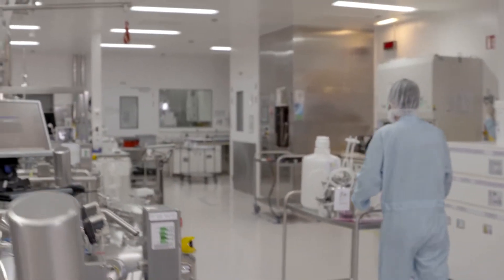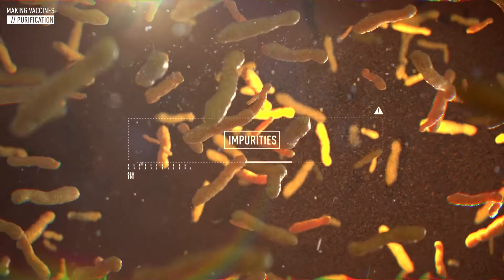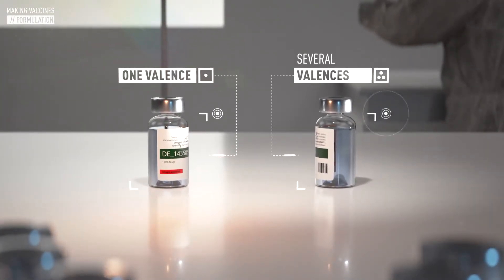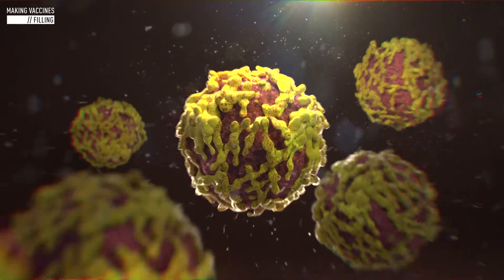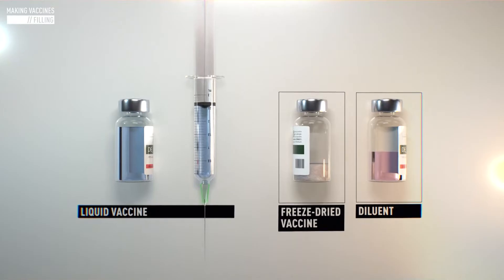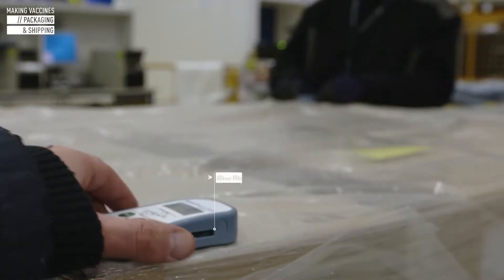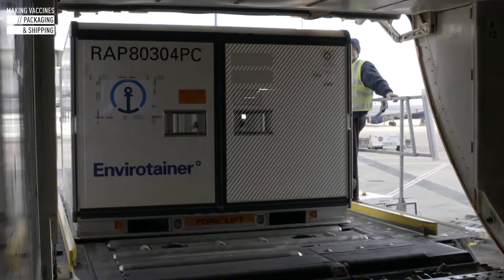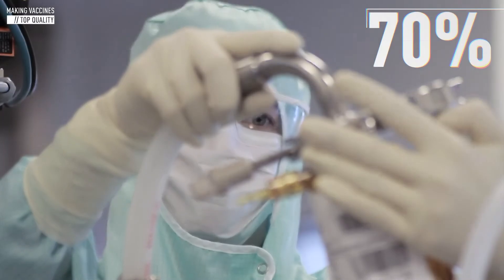Sanofi – Making Vaccines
Discover the different steps in making vaccines.
Vaccines are biological products derived from a series of sophisticated and careful scientific processes that ensure their quality.